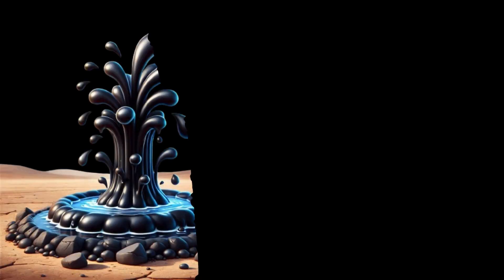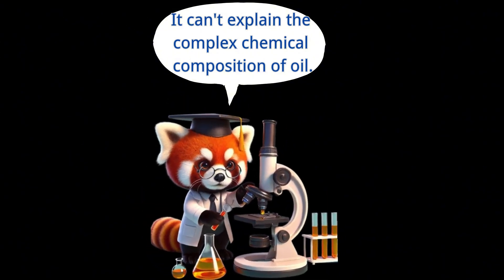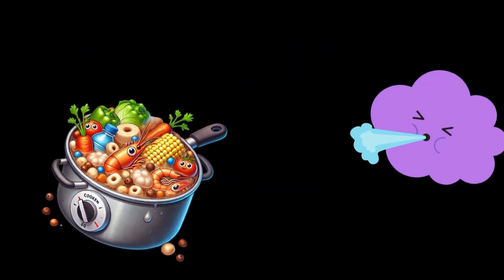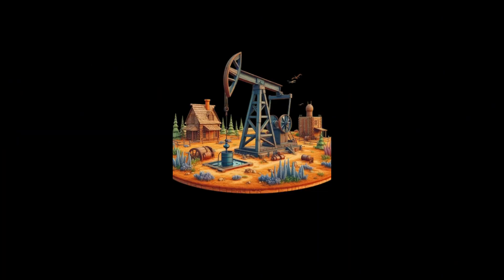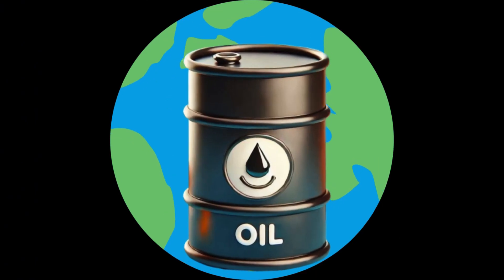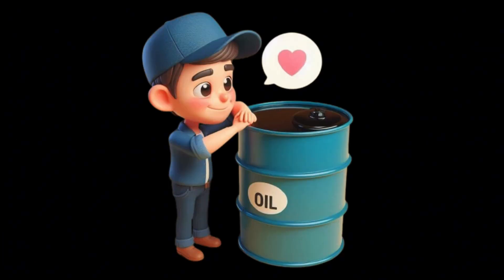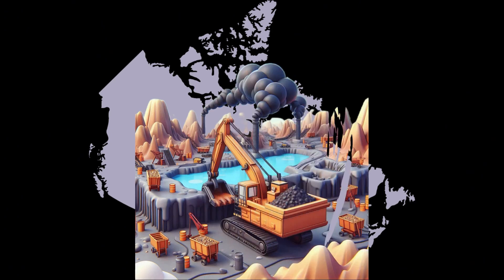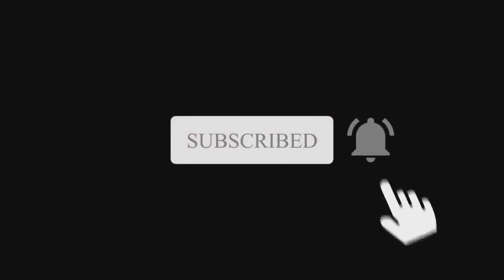Why We Keep Finding More Oil… Even As We Use It All!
Why do global oil reserves keep growing despite rising consumption? In this video, we uncover the surprising reasons behind this phenomenon and explore the fascinating history of oil usage. From groundbreaking advancements in oil exploration technologies to innovative production methods, discover how human ingenuity has reshaped the world’s oil reserves.

🔍 Key Topics Covered:

The history of oil consumption and its global impact

How technology has revolutionized oil exploration and production

The role of unconventional oil sources (e.g., shale oil, tar sands)

The future of oil reserves and their implications for energy sustainability

Welcome to the intriguing world of Dr. Red Panda!
Through simple and accessible explanations, we'll guide you into the world of knowledge, to shape you into the most shining leader among people!